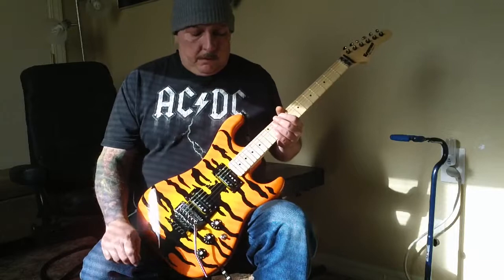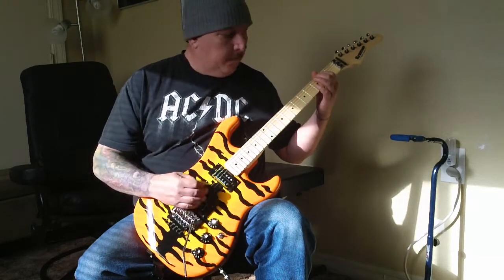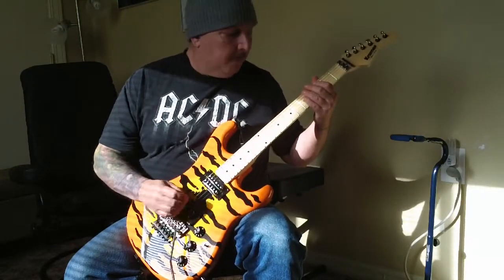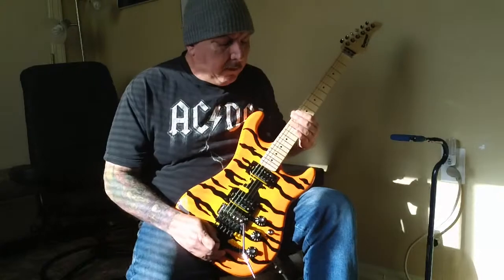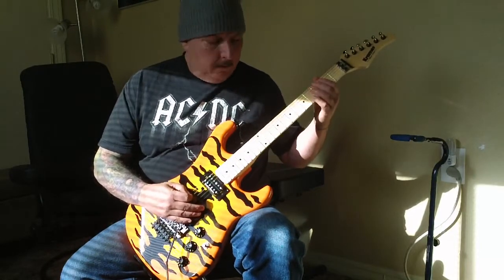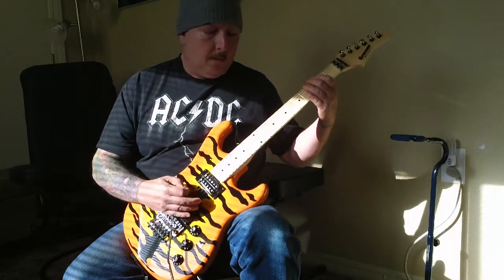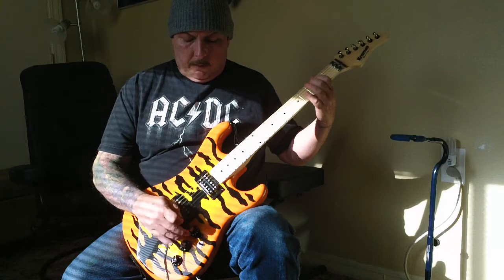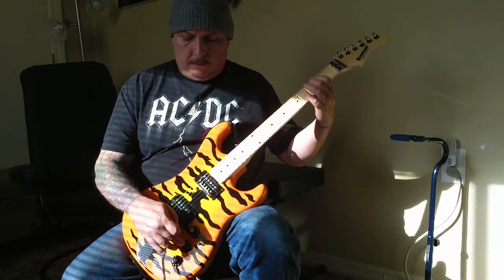Tiger Upgrade Part 2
The sound check. I never said I could play guitar. HAHA